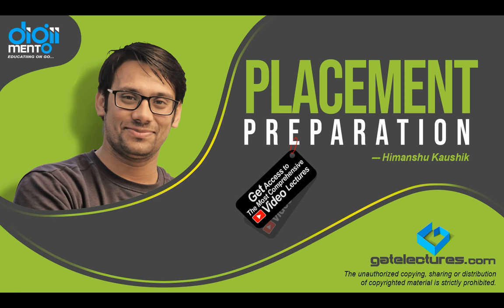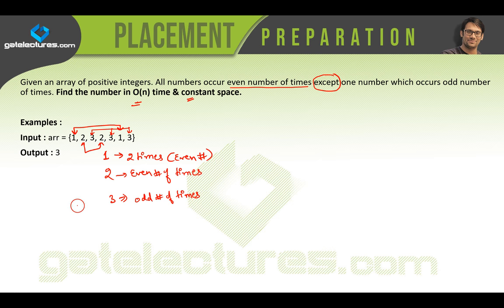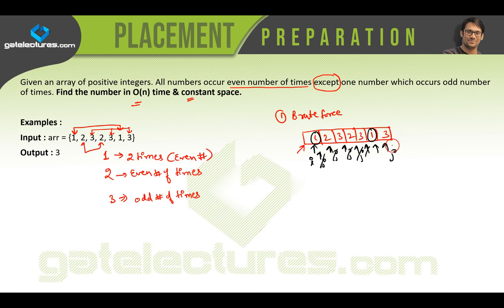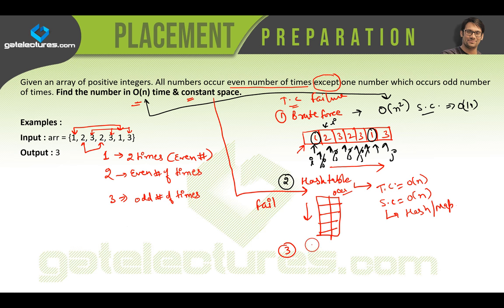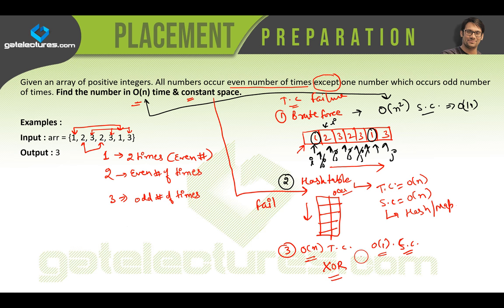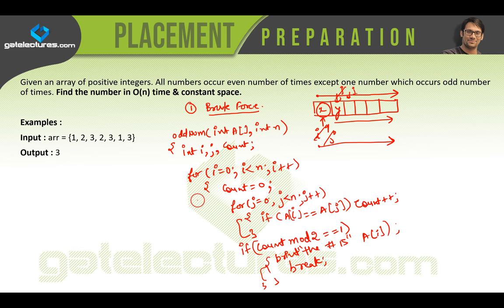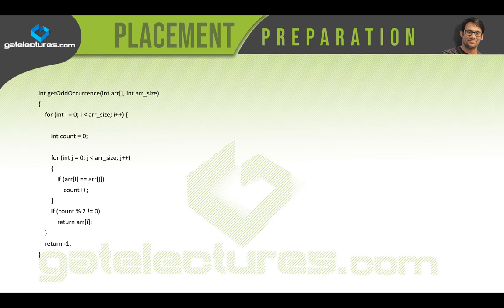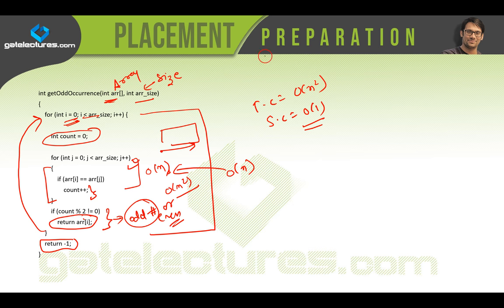Placement Preparation 12 Find the Number Occurring Odd Number of Times